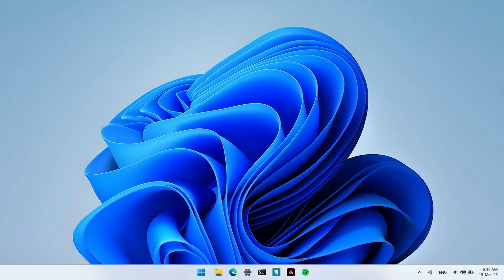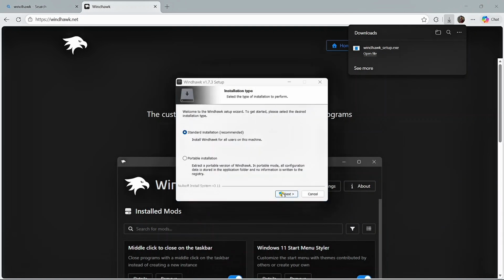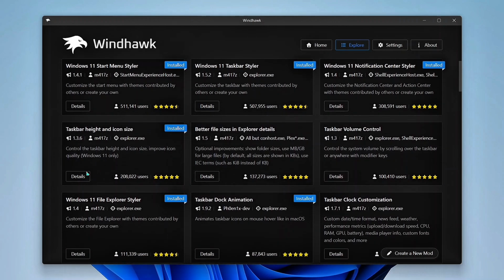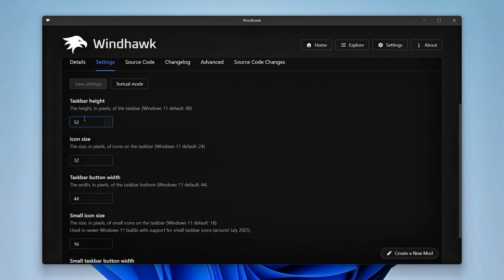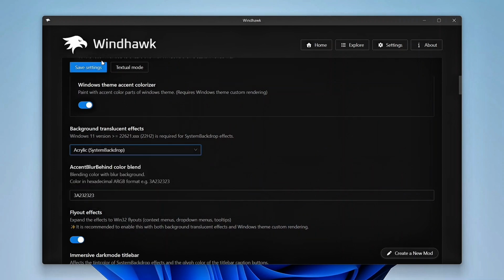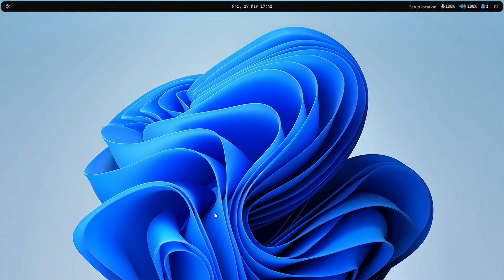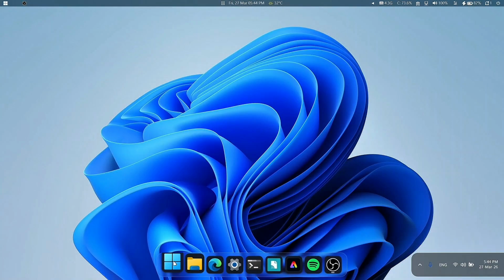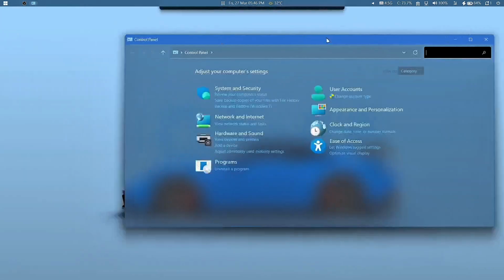Transform Your Windows with This Stunning Desktop Setup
Looking to completely revamp your Windows desktop? In this video, I’ll show you how to transform your desktop experience with the Windhawk, Wallpaper Engine, and YASB Reborn, creating a dynamic and sleek interface. I’ll walk you through all the steps to achieve this clean and modern look, and I'll also share the YASB (Yet Another Statusbar) configurations I used, which are available for download on my Telegram channel.
🔧 YASB Configs Download: All the custom settings featured in this video are uploaded to my Telegram channel. Join to access the configs and more cool desktop customizations!
💬 Join My Telegram Channel: Link in the pinned comment.